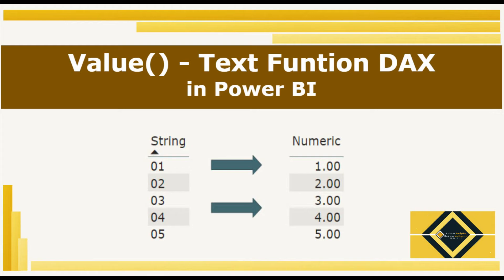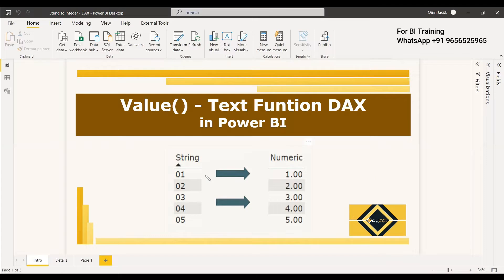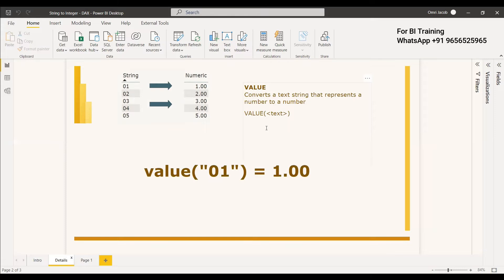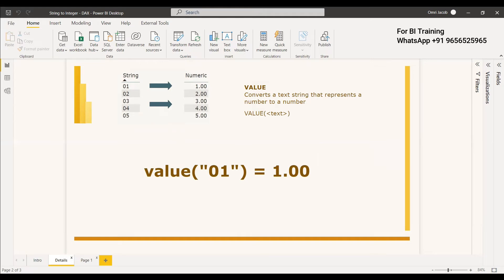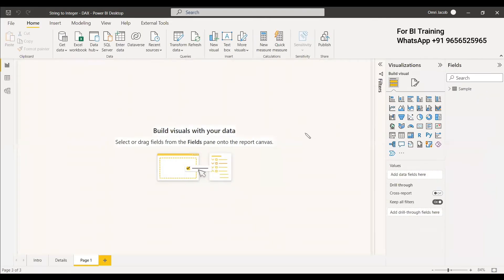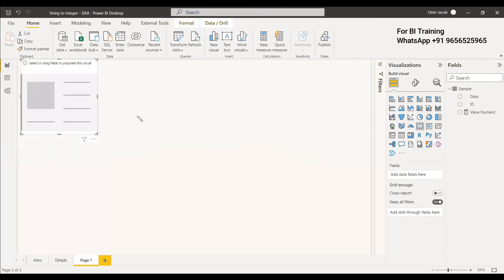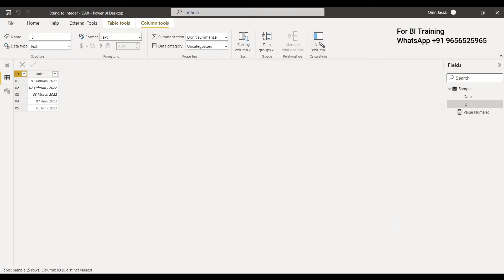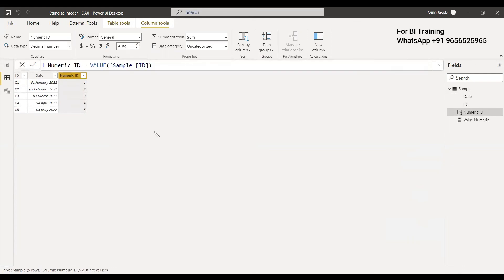Value() DAX Text Function | Power BI | Type Cast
Used to type cast a text with numeral to decimal

Introduction to Power BI (videos)